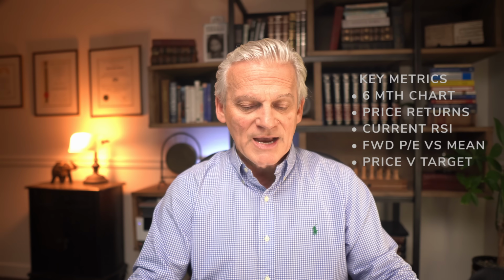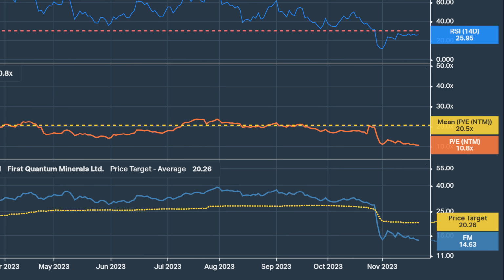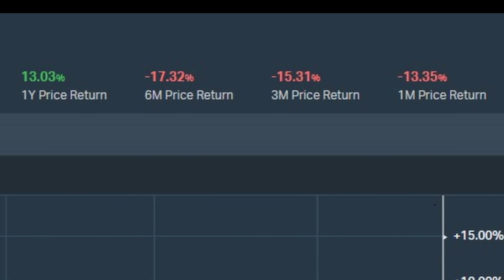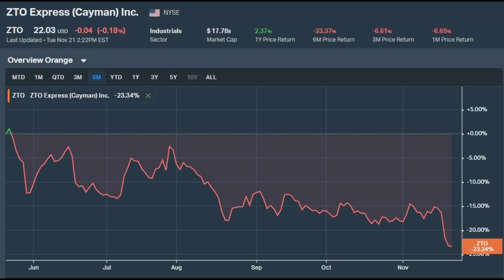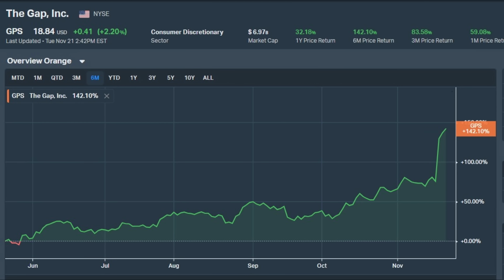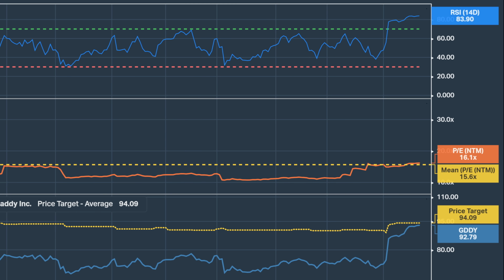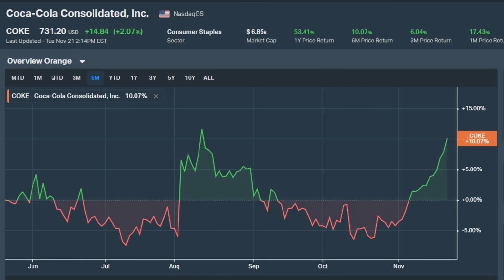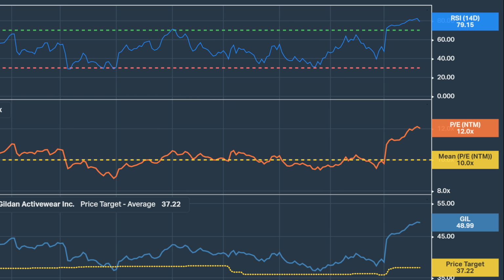5 Most Overbought & Oversold Stocks Today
In this video, I use the Relative Strength Index metric to identify the five most overbought stocks in the US and Canada. These might be at risk of correcting. I also look at the five most oversold stocks which might be undervalued today.